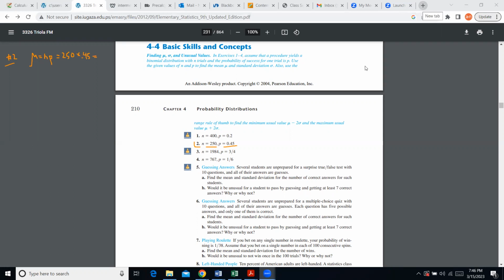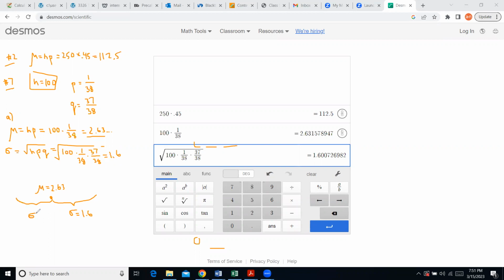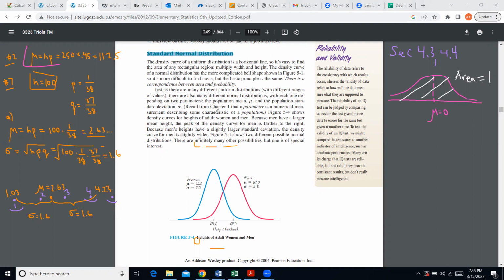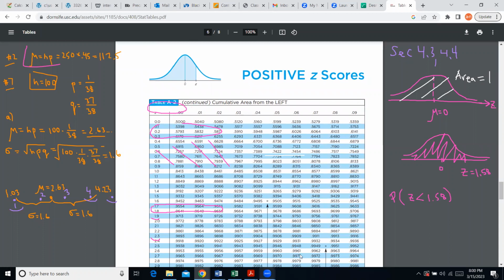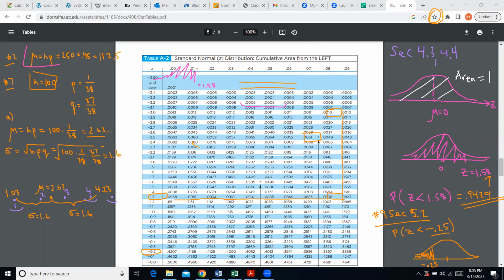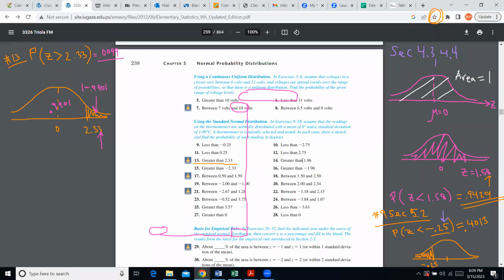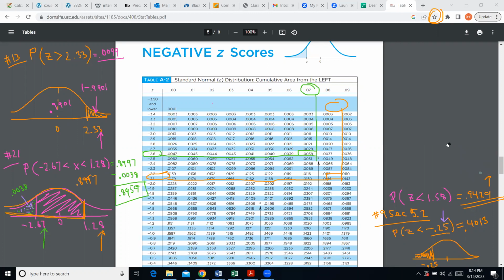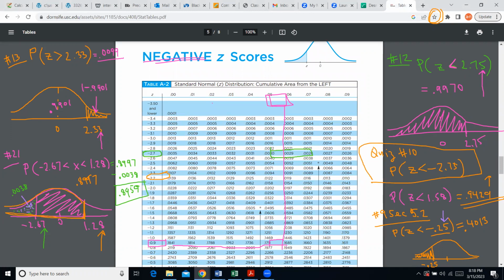Statistics. Ch 4. Tables